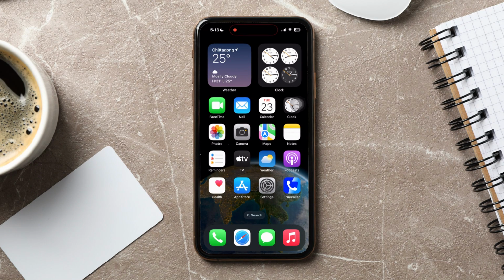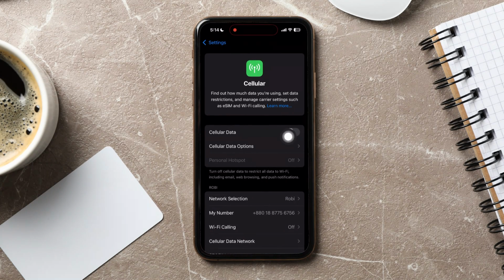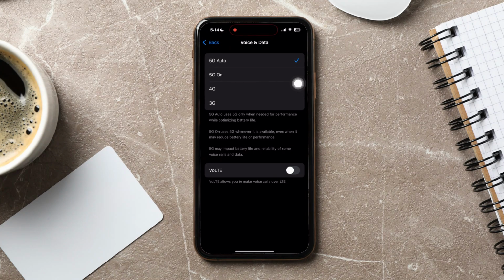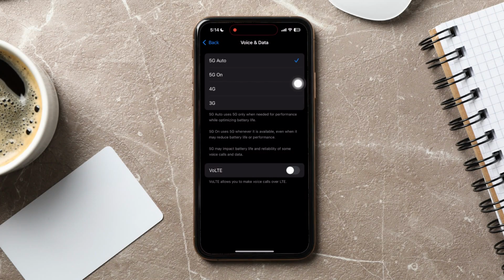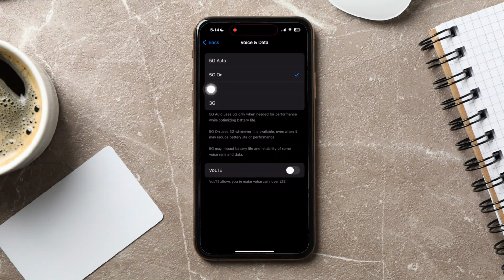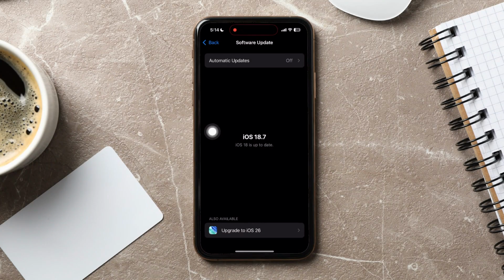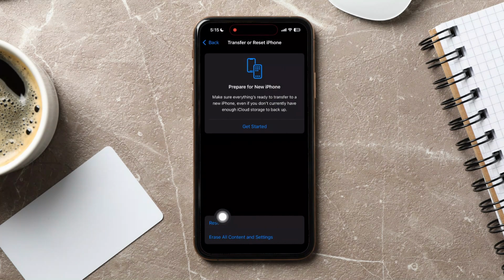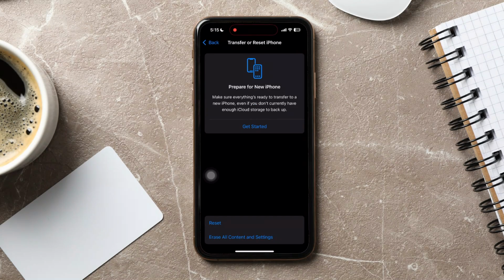How To Fix Data Not Working On iPhone 2026 (Step-By-Step Tutorial)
Today I'll walk you through simple solutions to fix data not working on iPhone when you're having trouble connecting to the internet. You'll learn how to troubleshoot common cellular data issues, including checking your data settings, resetting network configurations, and ensuring your carrier settings are up to date. We'll go step by step through each method, starting with the quickest fixes like toggling airplane mode and checking if cellular data is enabled, then moving to more thorough solutions like resetting your network settings if needed. This guide covers the most effective ways to get your iPhone's mobile data connection working again, whether you're dealing with slow speeds or no connection at all.